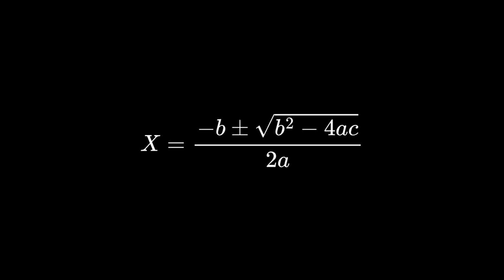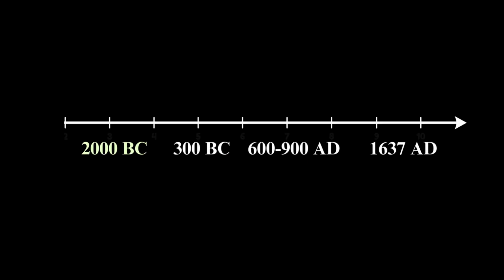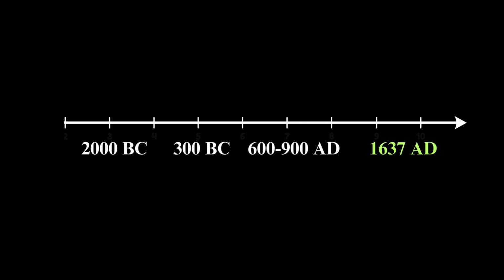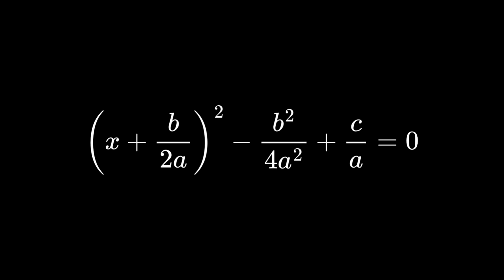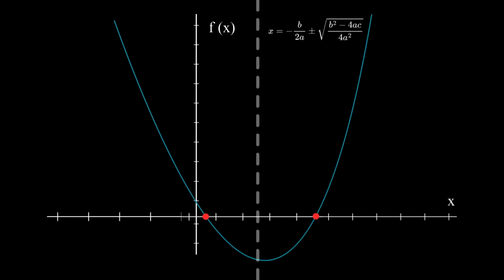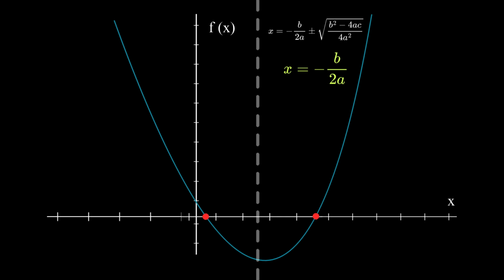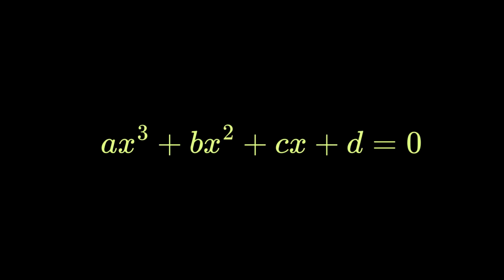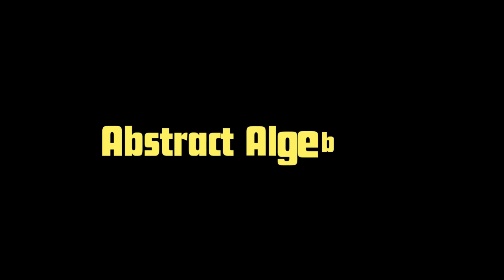LOSMIMath - Quadratic Formula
A proof of the quadratic formula and its implications. Hope you enjoy, feedback is appreciated!